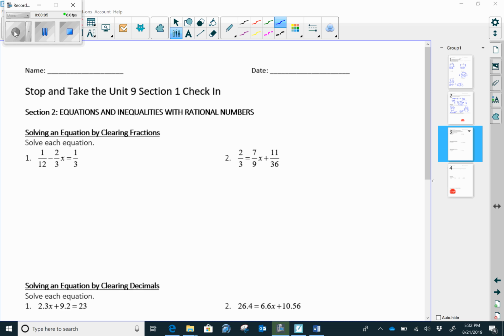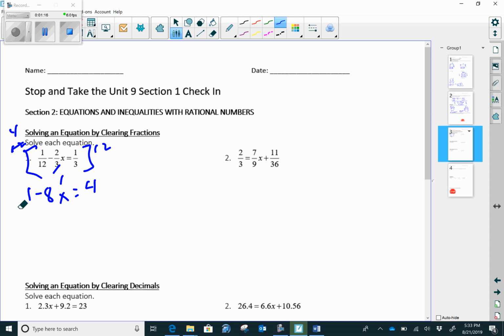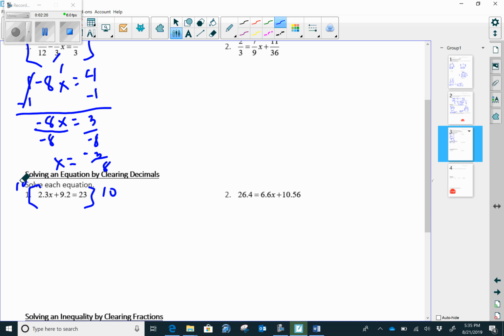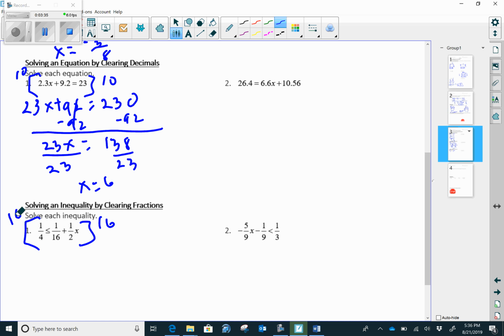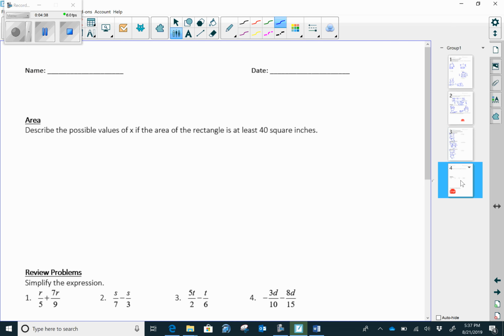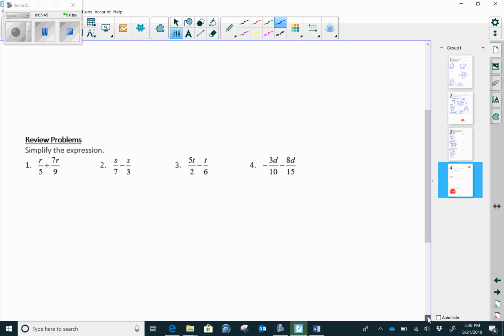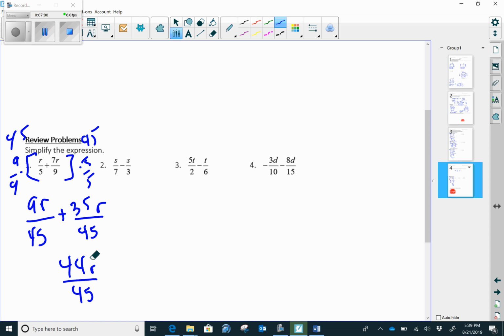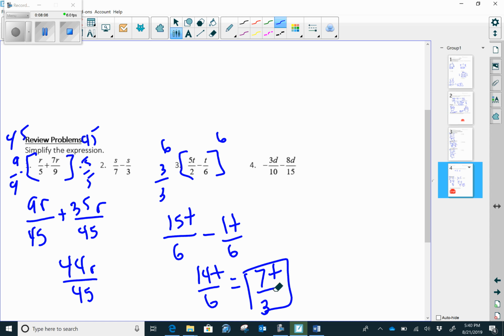Unit 9 section 2 video